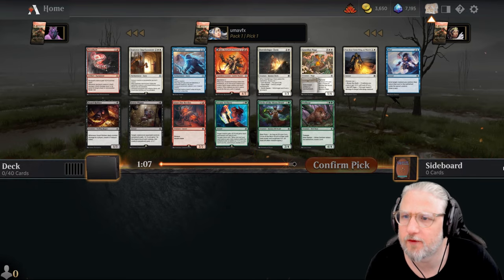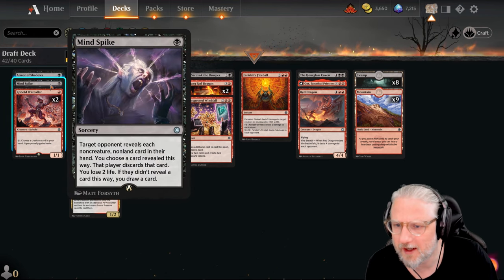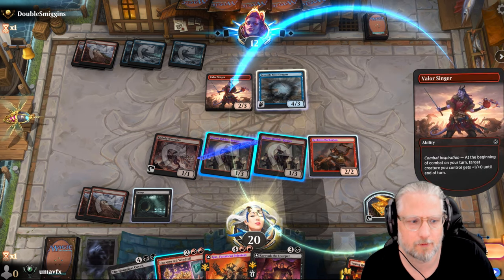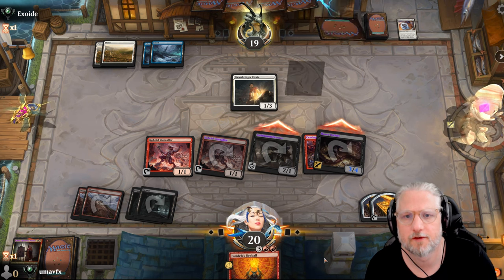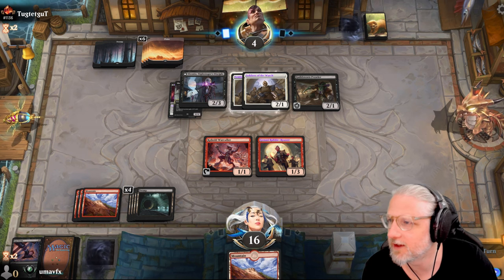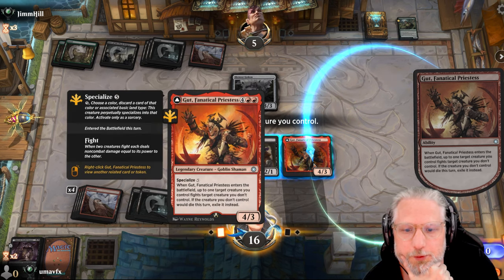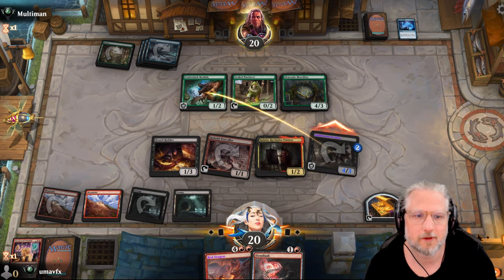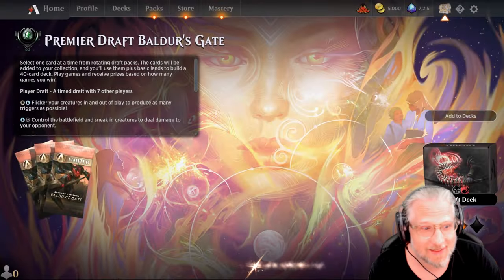MTGA Draft - Baldurs Gate, Hourglass Coven OP?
Sweet aggro Rakdos deck with spicy top end! I am super happy how this deck plays disregarding all my punts!